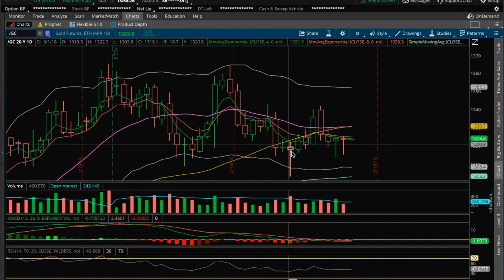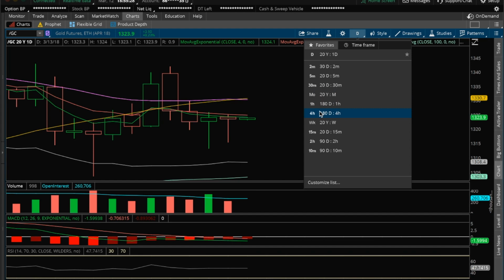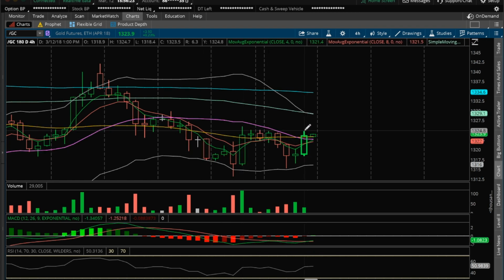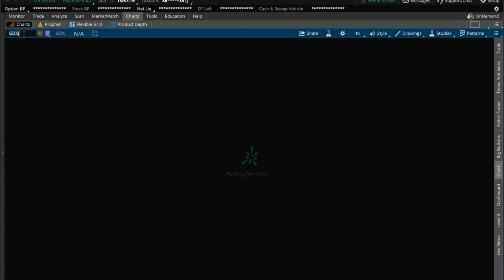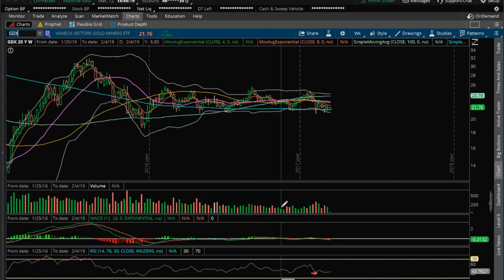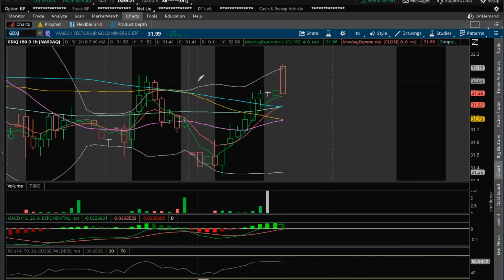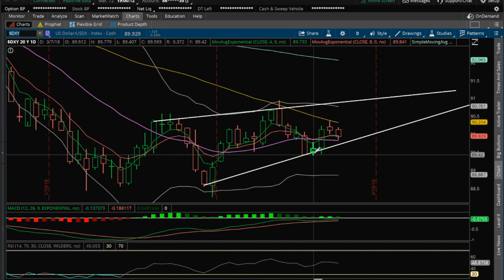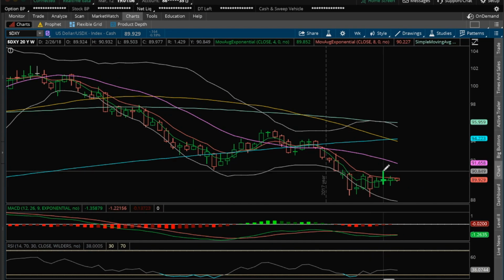GOLD Technical Analysis Chart 03/12/2018 by ChartGuys.com